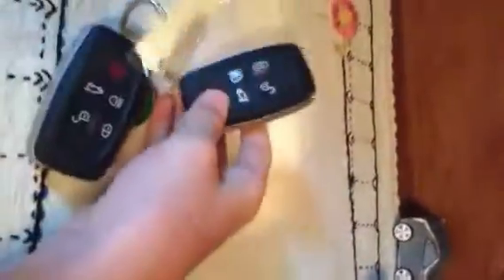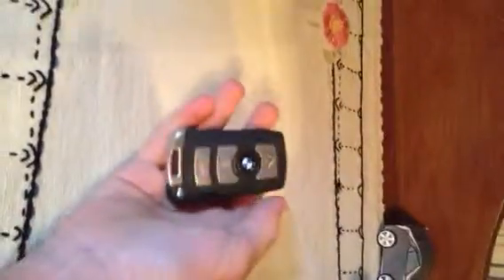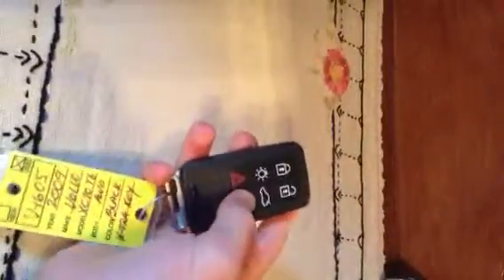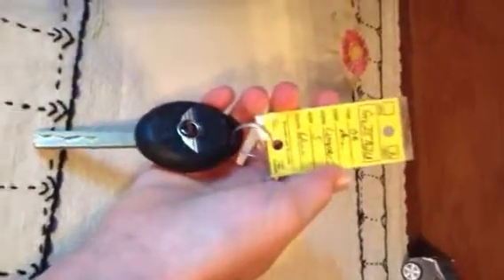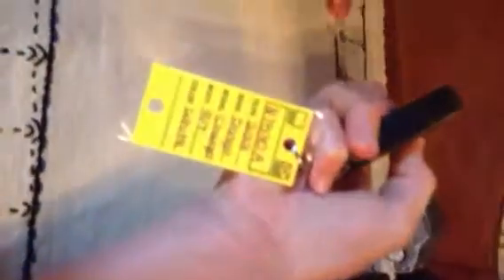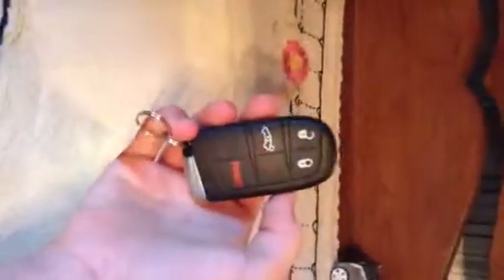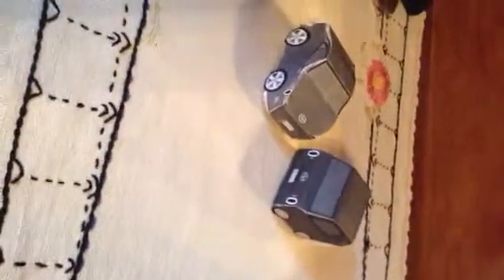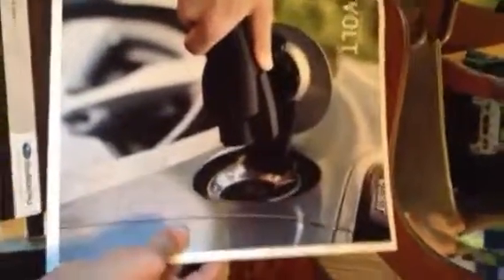New Luxury Key Fobs, and New Brochures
Some new smart key fobs, and new car brochures